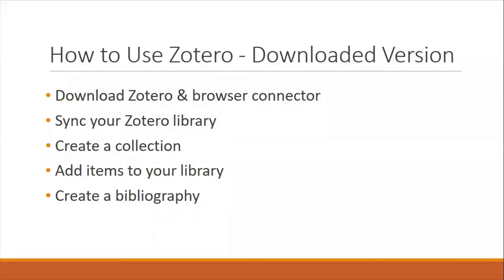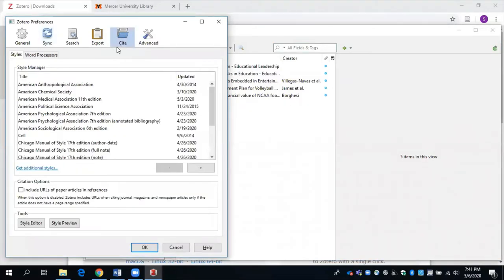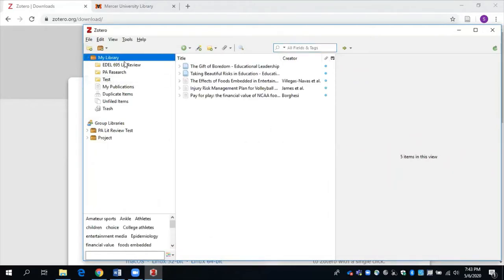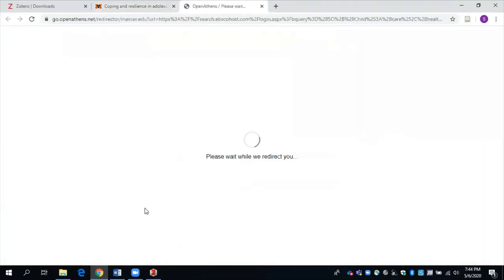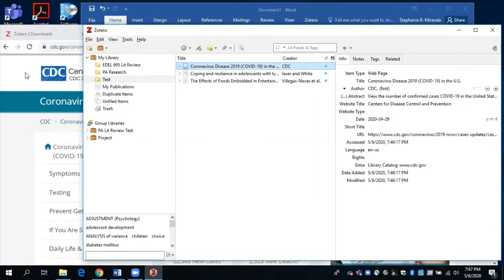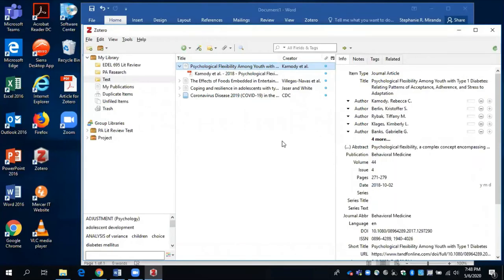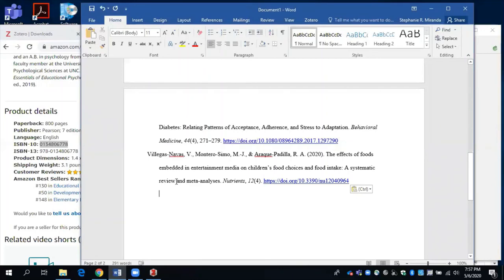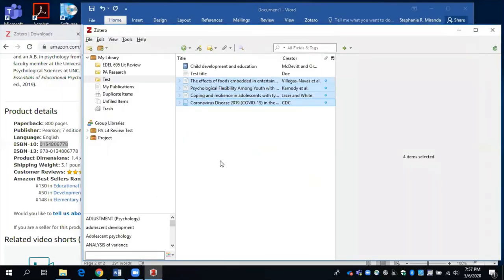How To Use Zotero (Downloaded Version)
Use this video to learn how to use Zotero to organize your research.